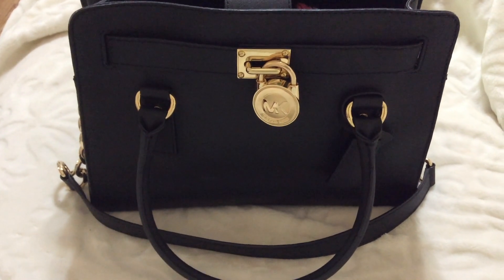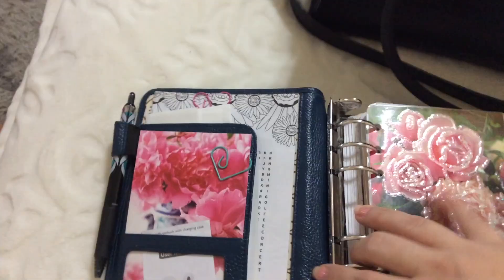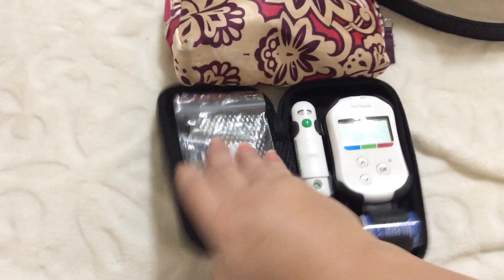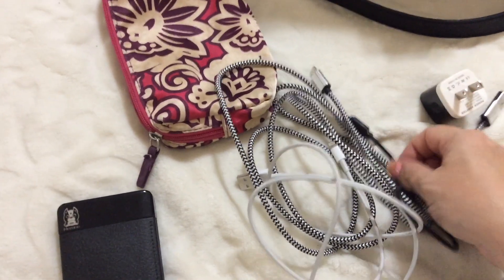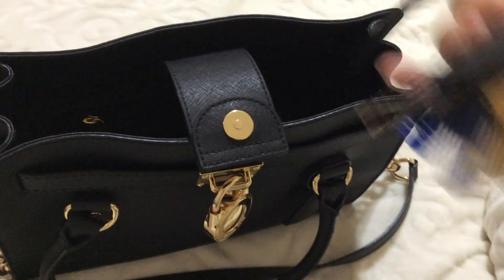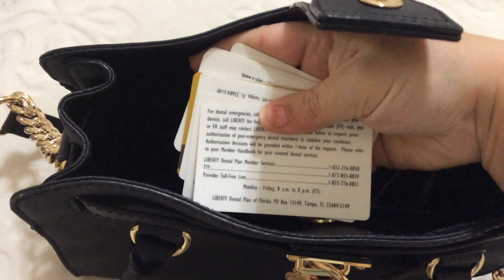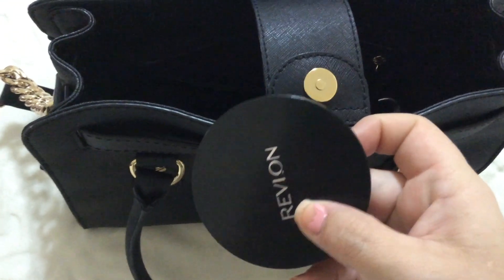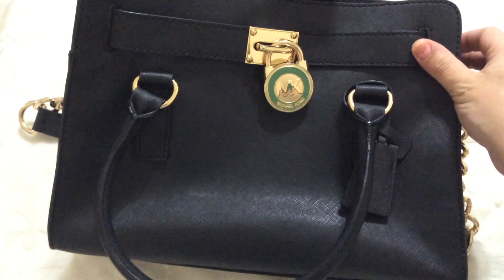What's In My Bag? | Michael Kors Black Saffiano Leather East West Satchel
I can't believe I'm 35 already!! This is my beautiful birthday gift from my husband. Michael Kors Black Saffiano Leather East West Satchel. It's not the newest model, but I love the look of this one best. =)

Michael Kors Satchel
Pink Phone Case
Dual Phone Charger Wall Base
Android Phone Charger Cord
iPhone Charger Cord
Battery Bank
Phone Screen Protectors
Slim Dual Mirror
Revlon Tweezers
Revlon Lipgloss 006 Strawberry
Neutrogena Moisture Smooth Color Stick 40 Bright Berry
Wet n Wild Color Icon Lip Pencil 717 Berry Red
Burt’s Bees Tinted Lip Balm Rose
Pocket Knife with seatbelt cutter
Franklin Covey Compact Teal Ava Binder

❤ What I use to record & edit:
iPad Mini
Lakasara Camcorder
Camcorder Video Light
Amazon Basics 60" Tripod
Editing: iMovie